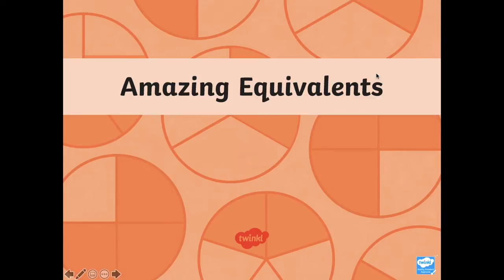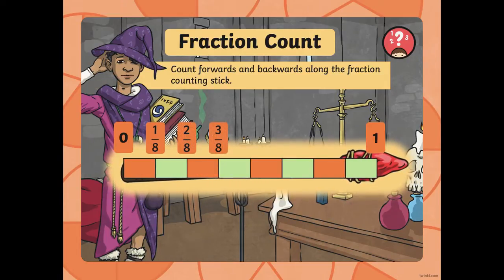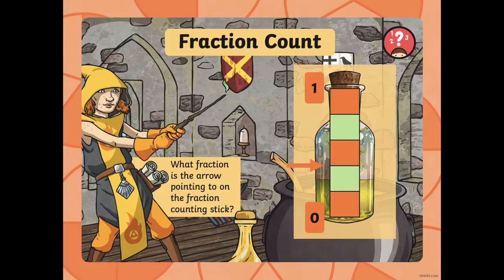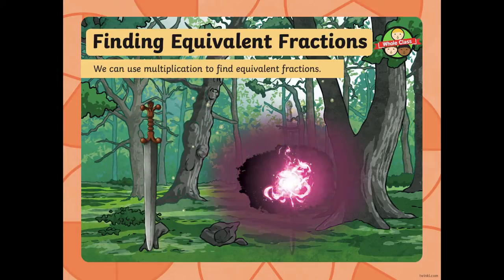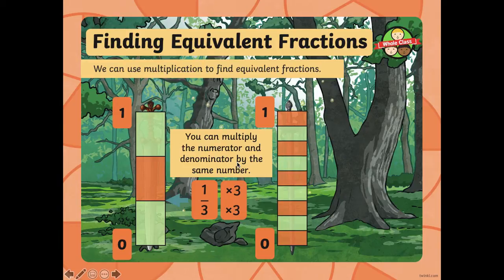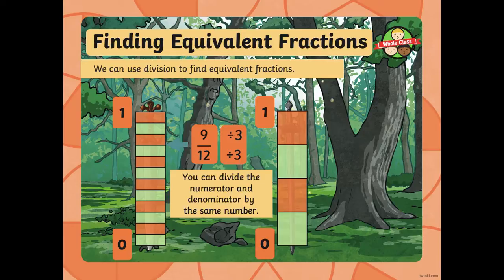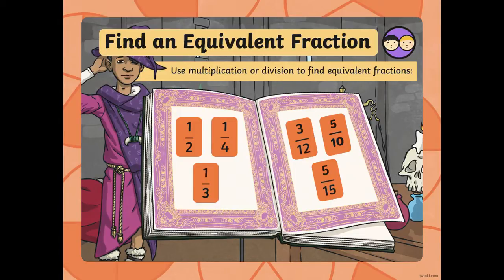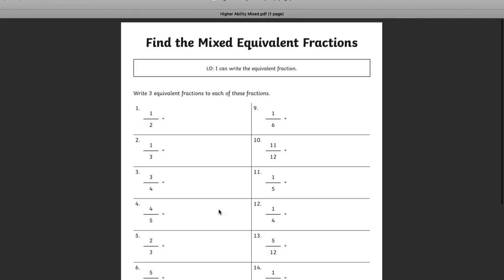Equivalent Fractions - Tuesday 15th September